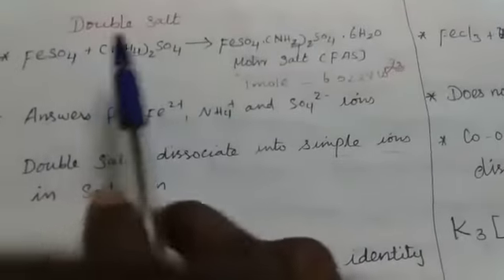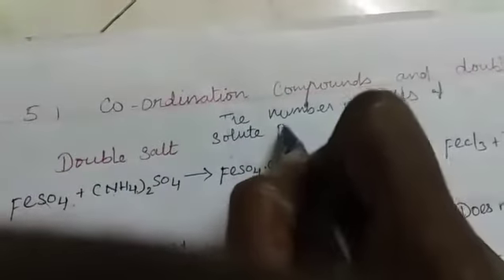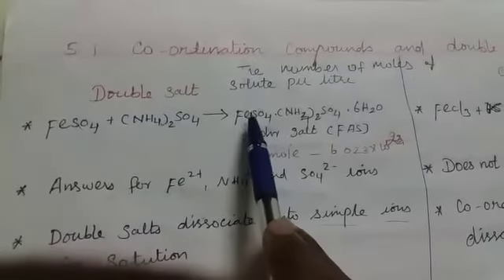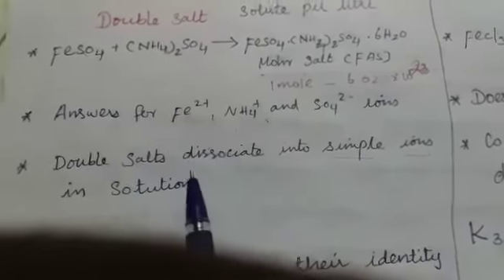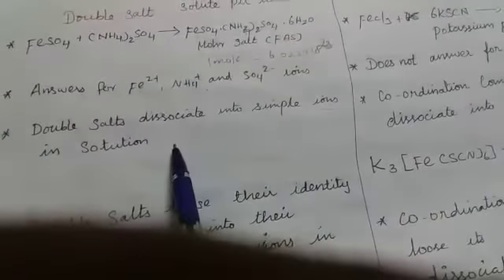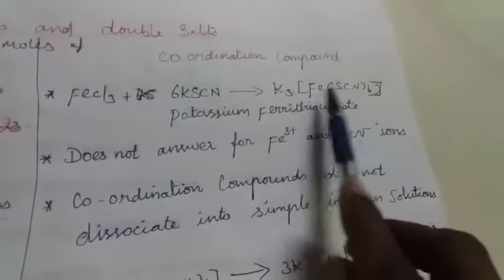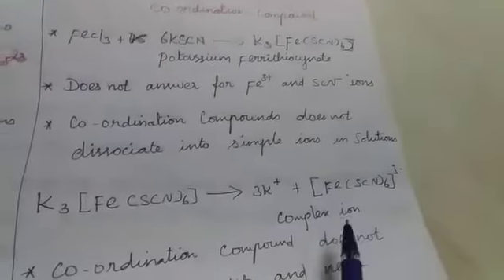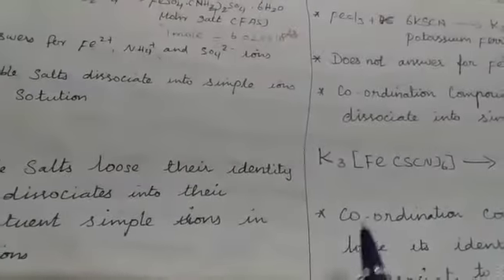CO-ORDINATION COMPOUNDS &DOUBLE SALT DIFFERENCE-PART-2-12TH CHEMISTRY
CO-ORDINATION CHEMISTRY